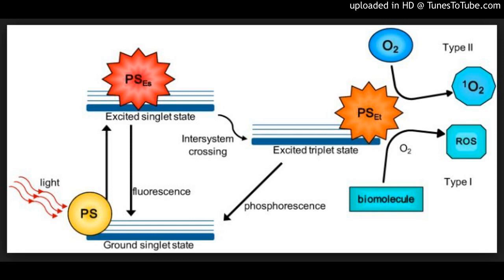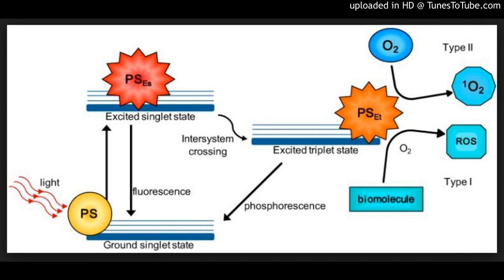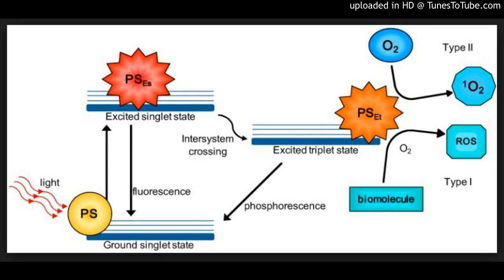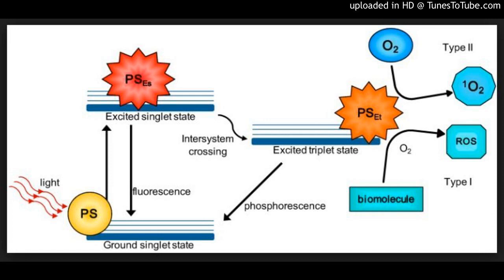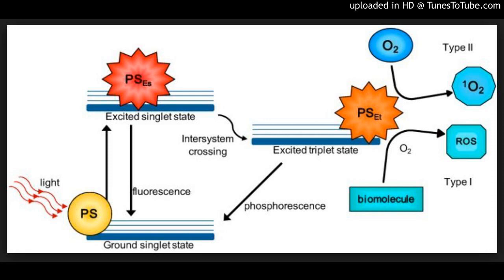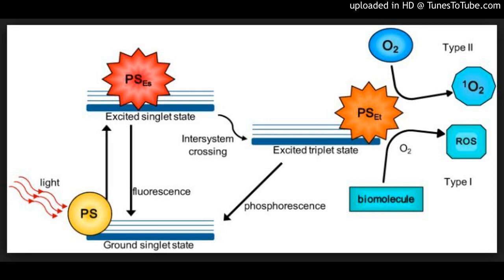Organic crystalline nanoparticles:Chlorin Nanoparticles for Photodynamic Therapy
Chlorin Nanoparticles for Tissue Diagnostics and Photodynamic Therapy
via ScienceDirect Publication: Photodiagnosis and Photodynamic Therapy
Publication date: Available online 19 March 2018
Source:Photodiagnosis and Photodynamic Therapy
Author(s): Claudia Scalfi-Happ, Zhenxin Zhu, Susanna Graefe, Arno Wiehe, Anastasia Ryabova, Victor Loschenov, Rainer Wittig, Rudolf W. Steiner
BackgroundOrganic crystalline nanoparticles (NPs) are not fluorescent due to the crystalline structure of the flat molecules organized in layers. In earlier experiments with Aluminum Phthalocyanine (AlPc)-derived NPs, the preferential uptake and dissolution by macrophages was demonstrated [3]. Therefore, inflamed tissue or cancer tissue with accumulated macrophages may exhibit specific fluorescence in contrast to healthy tissue which does not fluoresce. The present study addresses the photobiological effects of NP generated from Temoporfin (mTHPC), a clinically utilized photosensitizer belonging to the chlorin family.MethodsIn-vitro investigations addressing uptake, dissolution and phototoxicity of mTHPC NP vs. the liposomal mTHPC formulation Foslip were performed using J774A.1 macrophages and L929 fibroblasts. For total NP uptake analysis, the cells were lysed, the nanoparticles dissolved and the fluorescence quantified. The intracellular molecular dissolution was measured by flow cytometry. Fluorescence microscopy served for controlling intracellular localization of the dissolved fluorescing molecules. Reaction mechanisms after PDT (mitochondrial activity, apoptosis) were analyzed using fluorescent markers in cell-based assays and flow cytometry.ResultsOrganic crystalline NP of different size were produced from mTHPC raw material. NP were internalized more efficiently in J774A.1 macrophages when compared to L929 fibroblasts, whereas uptake and fluorescence of Foslip was similar between the cell lines. NP dissolution correlated with internalization levels for larger particles in the range of 200-500 nm. Smaller particles (45 nm in diameter) were taken up at high levels in macrophages, but were not dissolved efficiently, resulting in comparatively low intracellular fluorescence. Whereas Foslip was predominantly localized in membranes, NP-mediated fluorescence also co-localized with acidic vesicles, suggesting endocytosis / phagocytosis as a major uptake mechanism. In macrophages, phototoxicity of NPs was stronger than in fibroblasts, even exceeding Foslip when administered in identical amounts. In both cell lines, phototoxicity correlated with mitochondrial depolarization and enhanced activation of caspase 3.ConclusionsDue to their preferential uptake / dissolution in macrophages, mTHPC NP may have potential for the diagnosis and photodynamic treatment of macrophage-associated disorders such as inflammation and cancer.